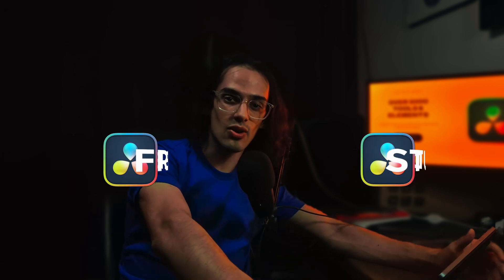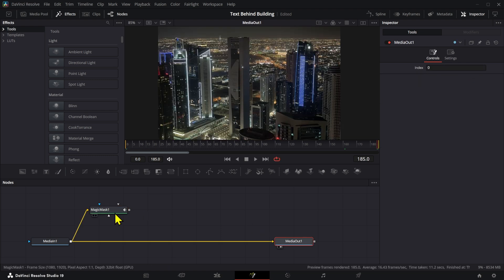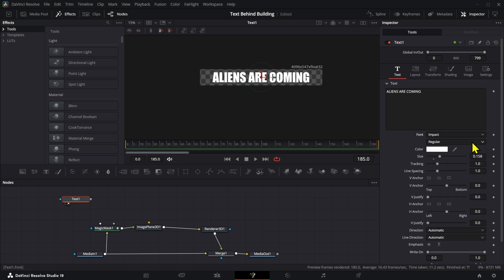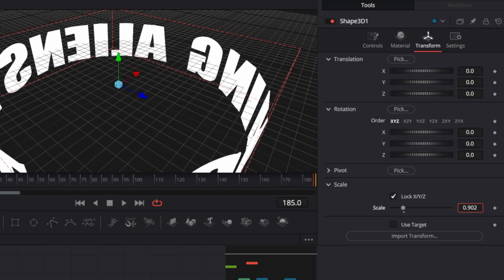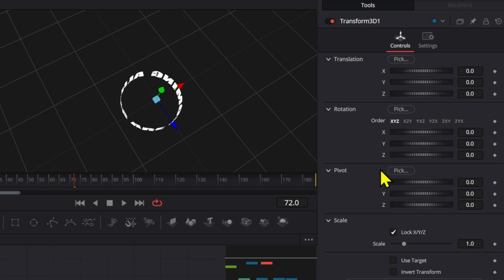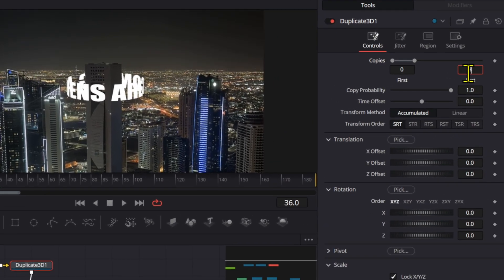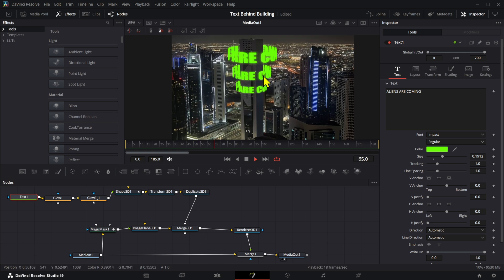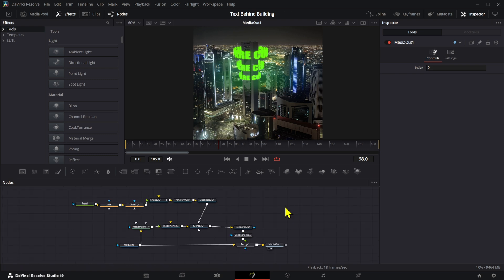Easily Rotate Text Around Any Object In DaVinci Resolve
Rotate text around an object in DaVincI Resolve. Follow along.

Add Paper Fold animations to your videos in seconds with the PaperFoldFX